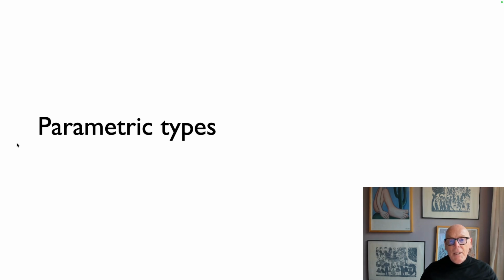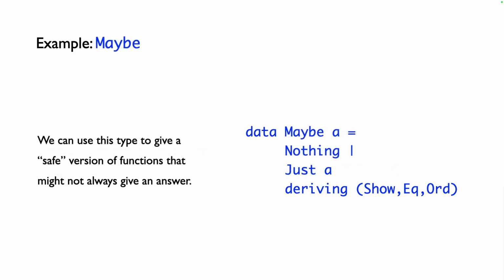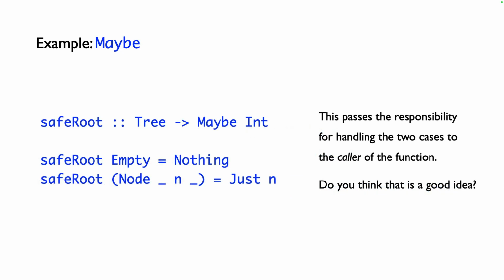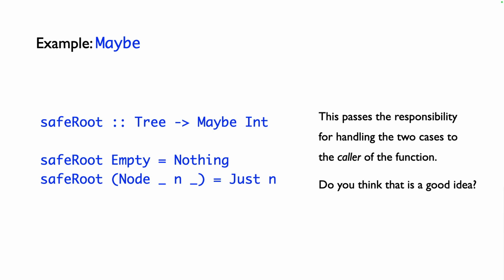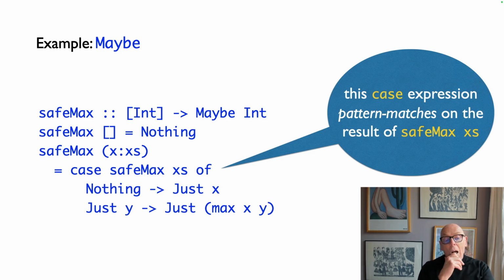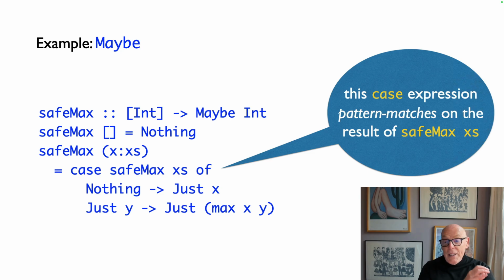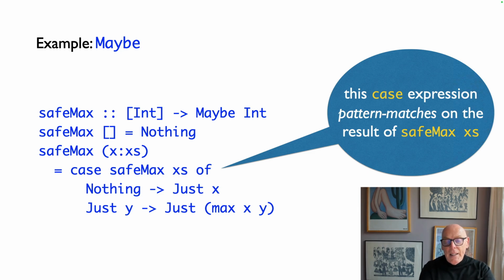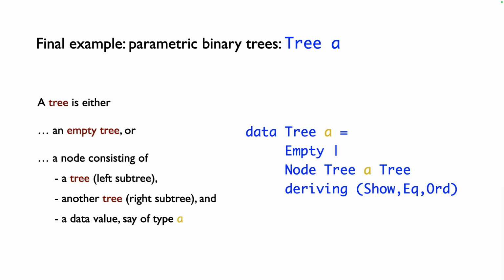Parametric types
Examples of parametric types, including the Maybe type and how to handle results of functions that return a Maybe value.